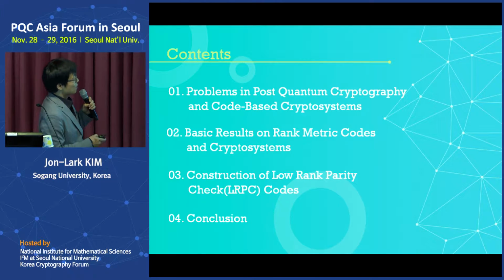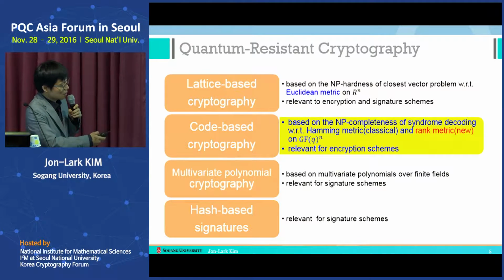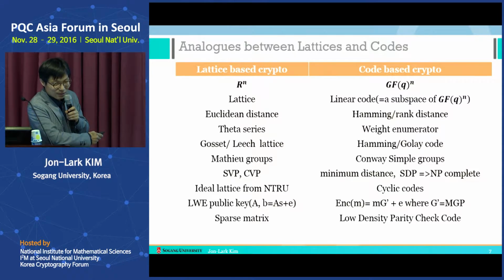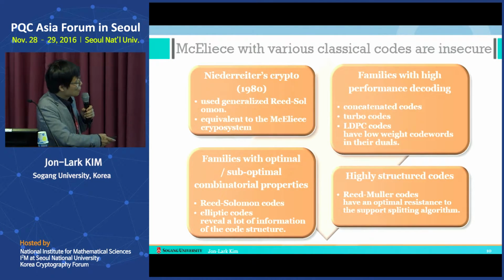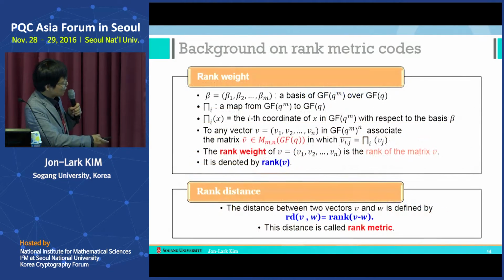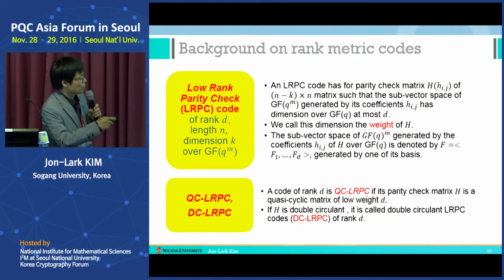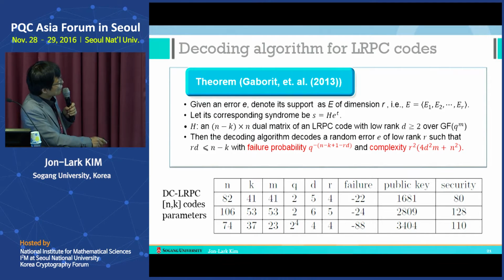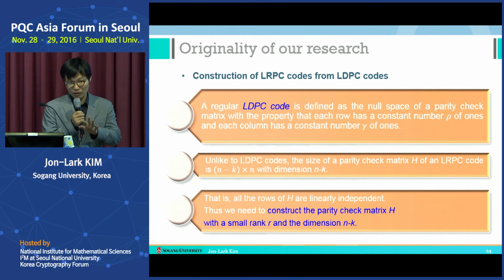[PQC Asia Forum in Seoul] Session 10 KIM, Jon Lark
Rank Metric Code Based Cryptography
KIM, Jon-Lark